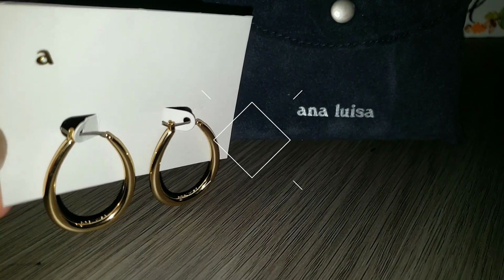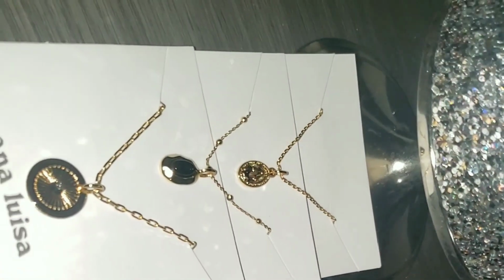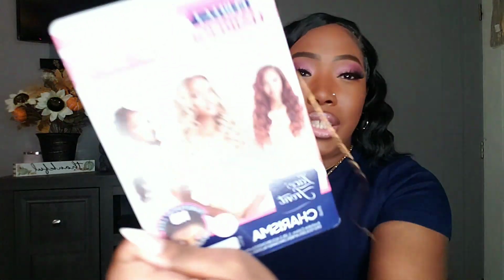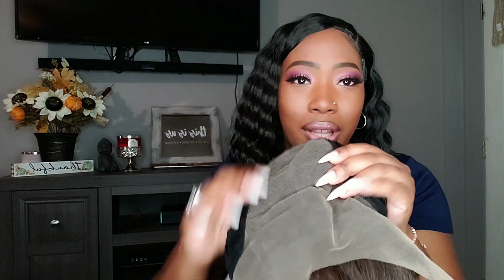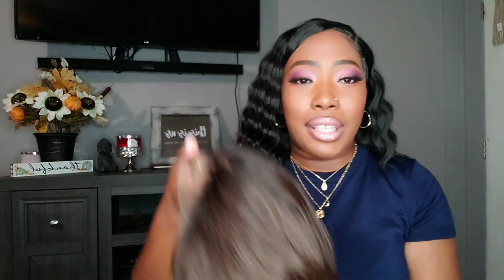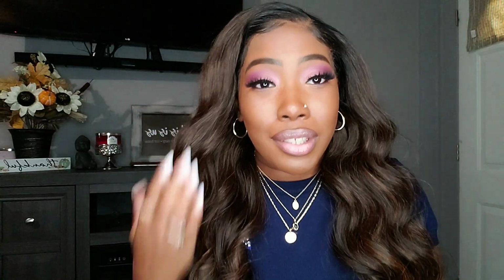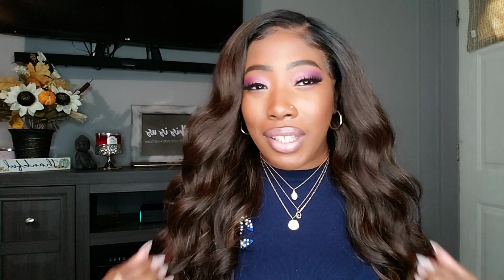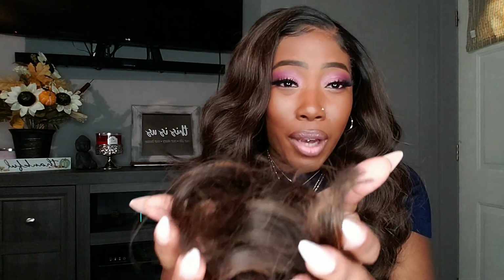$40 (you get what you pay for ) Outre Perfect Hairline Lace Wig Charisma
Ana Luisa is currently running an exclusive Black Friday sale, get their limited offers here & Pricing starts at $39 & up so there's something for everyone

Timestamps
0:00
0:01- Ana Luisa NY intro
1:38- CHARISMA overview
3:16- Tryon, install, & Styling
6:37- Damn Charisma
7:08- Wig Critique (listen before you buy)

Beauty Fan
TIGI Bedhead spray
My favorite wig accessory Milano lace Wig Grip

shop some my favorite Amazon finds & enjoy 30 day free PRIME trial on me

Love a good read check out Audible Library & have your favorite books read to you